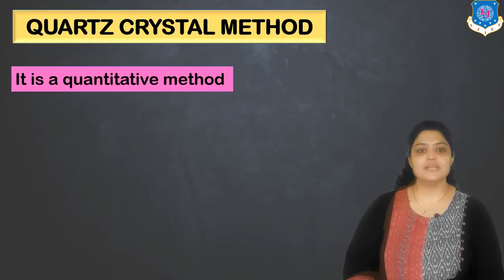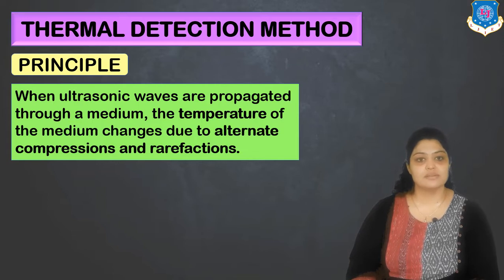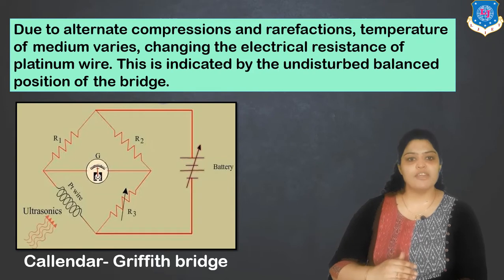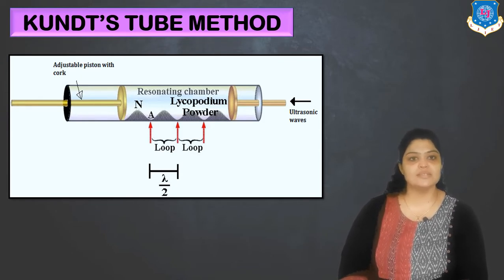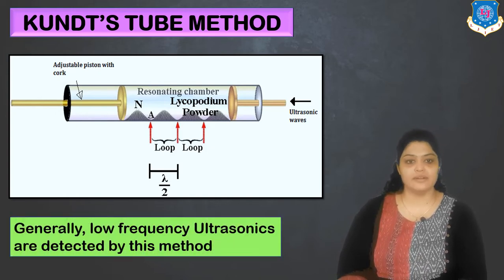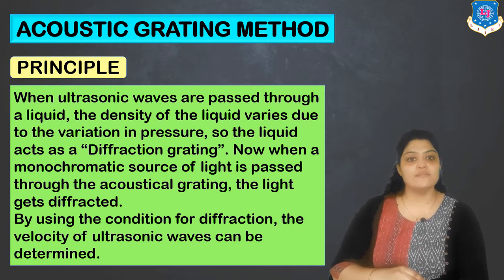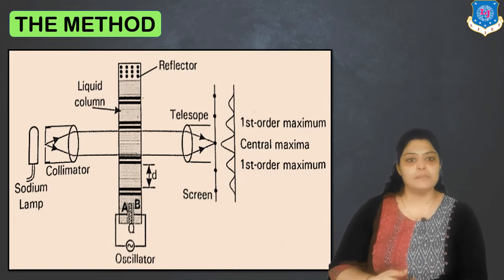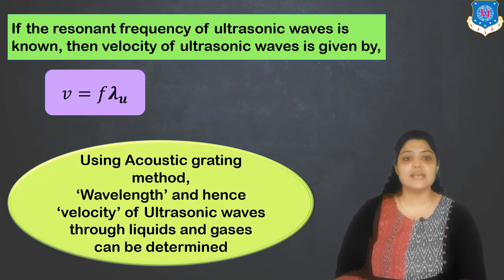Lec 17_Detection of ultrasonic waves | Physics | First year engineering